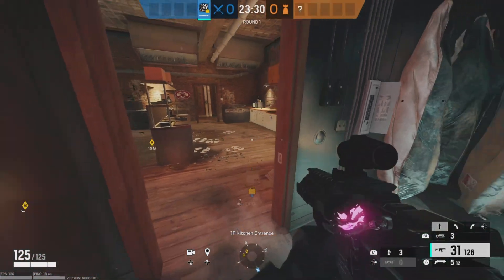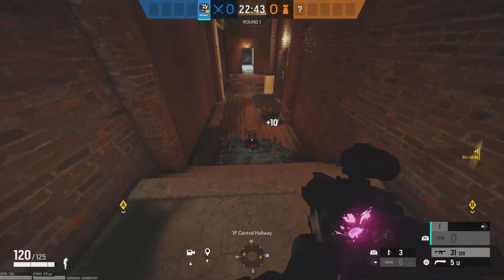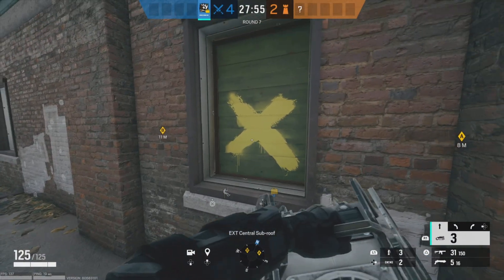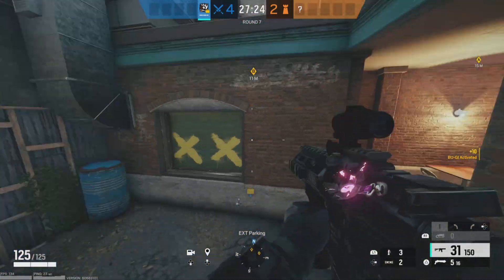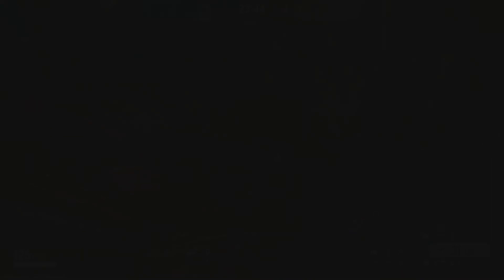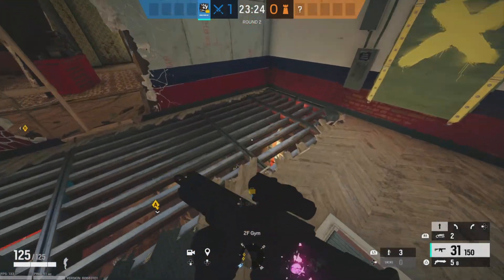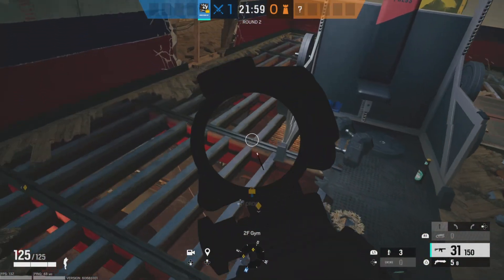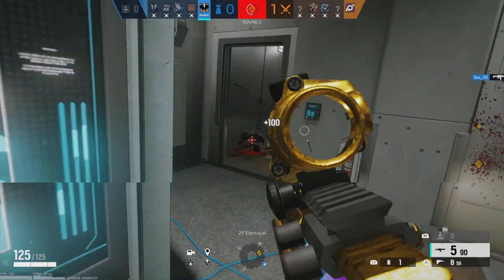Best Ram Spots on Every Ranked Map | Clubhouse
If this video does well I will continue this series for every ranked map in R6